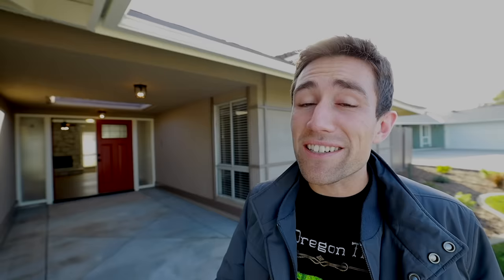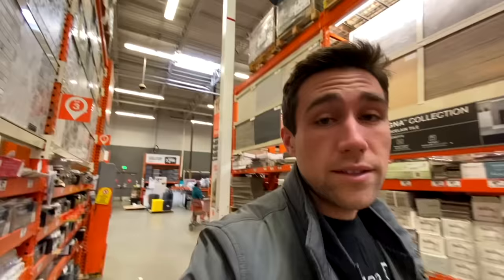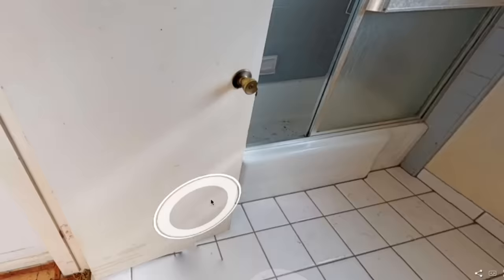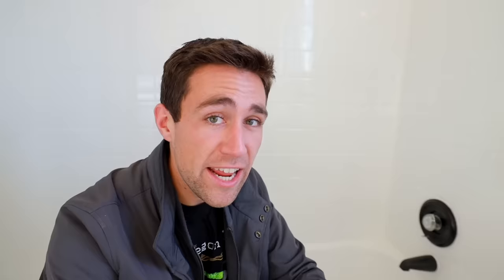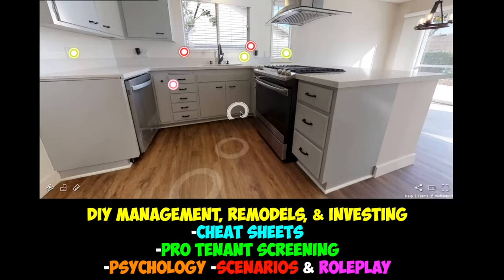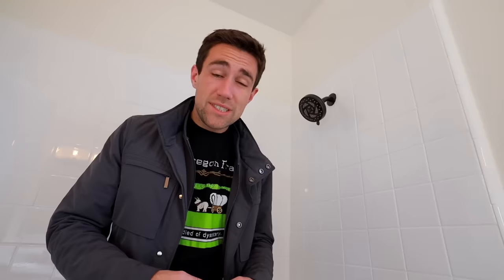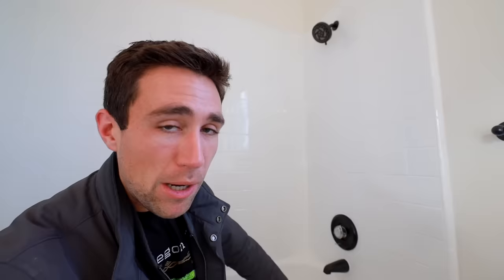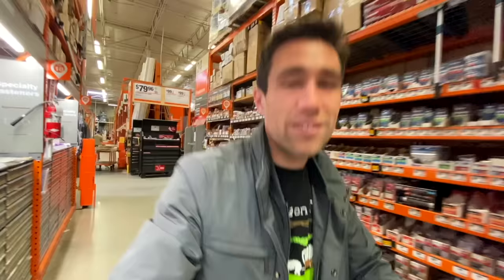How I Remodeled this Bathroom for $383.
❎I am not a CPA, attorney, insurance, or financial advisor and the information in these videos shall not be construed as tax, legal, insurance, construction, engineering, health and safety, electrical or financial advice. IF stocks or companies are mentioned, Kevin MAY have an ownership interest in them -- DO NOT make buying or selling decisions based on Kevin's videos. If you need such advice, please contact a qualified CPA, attorney, insurance agent, contractor/electrician/engineer/etc. or financial advisor. Linked items may create a financial benefit for Meet Kevin®. Any use of other media is by fair-use only. The Paffrath Organization is a licensed real estate brokerage doing business as Meet Kevin® in California under DRE #02032575.

Trademarked Slogans (no use without written permission):
⛔️Meet Kevin ®
⛔️No-Pressure Agent ®
⛔️Providing More ®

General questions? Please Instagram DM @MeetKevin OR post in the Discord, linked above.